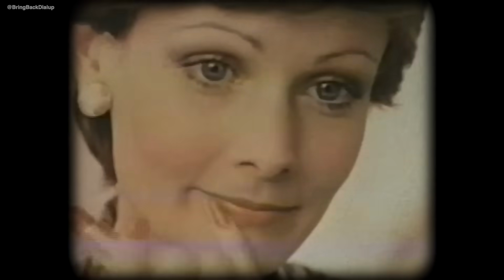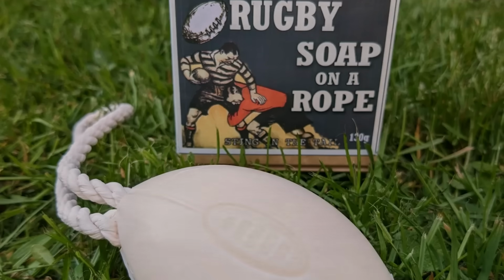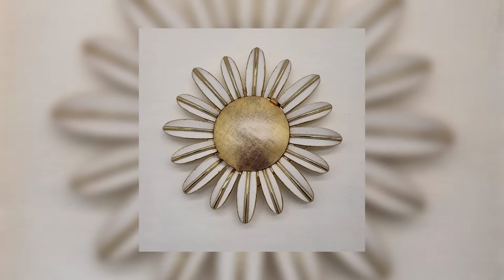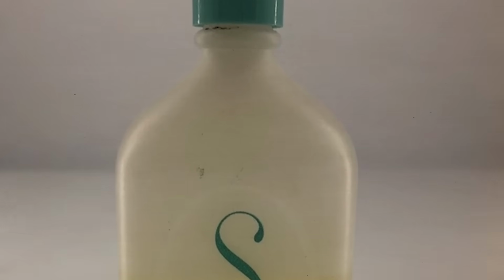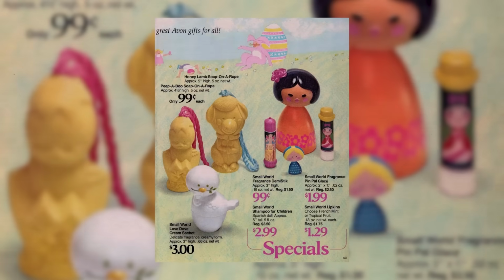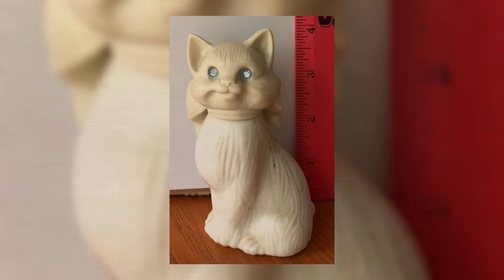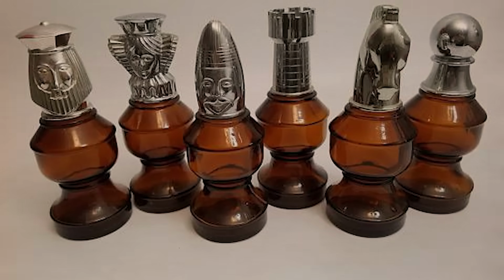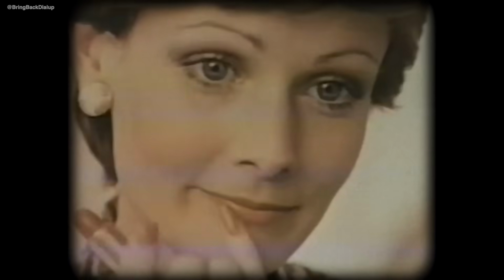10 Wacky 1970s Avon Trends That Everyone Teased… Then Couldn’t Live Without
10 Wacky 1970s Avon Trends That Everyone Teased… Then Couldn’t Live Without

If you lived through the ’70s, you know Avon was part of the rhythm of life. The catalogs came in like clockwork, and every page had something a little unexpected. From scented brooches to figural soaps shaped like kittens or bells, it was about charm. Avon had a way of turning the ordinary into something special.